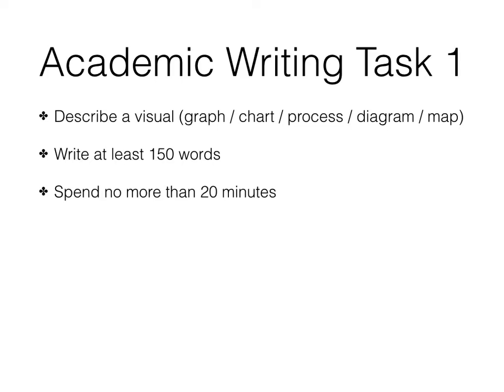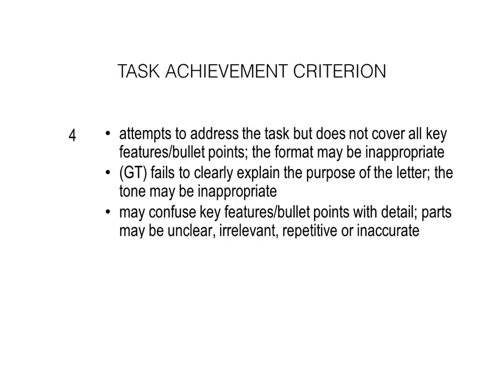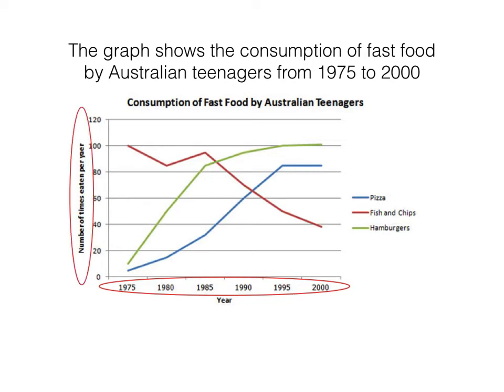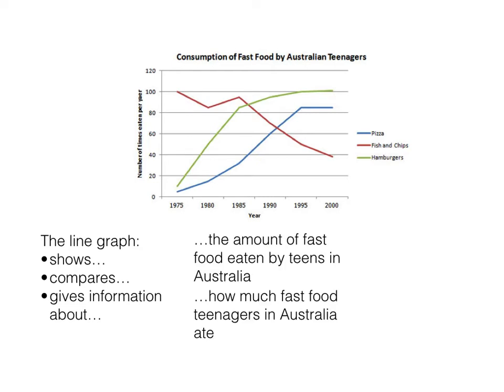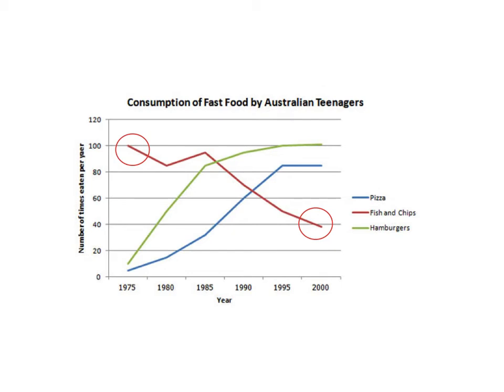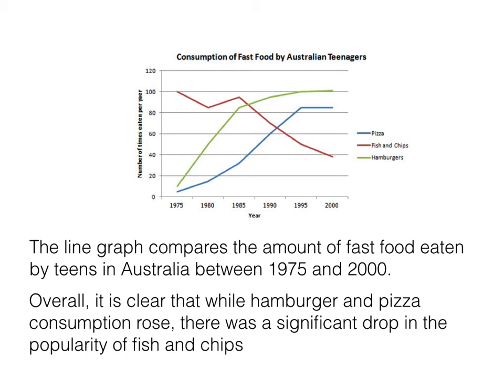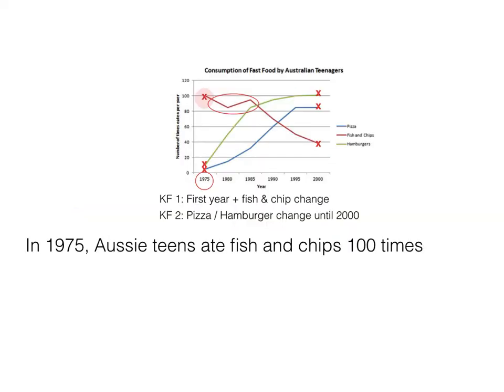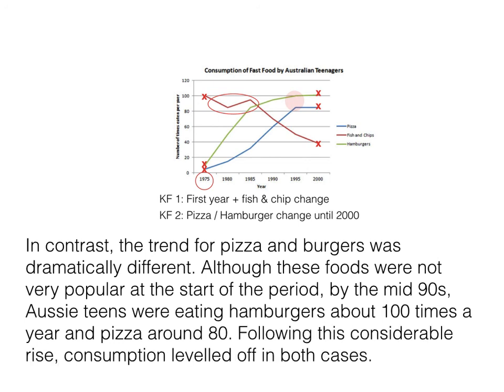IELTS Academic Writing Task 1: Change over time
This video explains what an examiner is looking for and guides you through writing a complete IELTS Academic Task 1 with a 'change over time' type graph. Grab a pen and paper, and follow our IELTS expert's instructions.

 55 Acland Street, St Kilda, Victoria, Australia